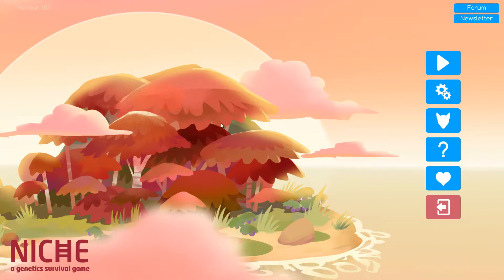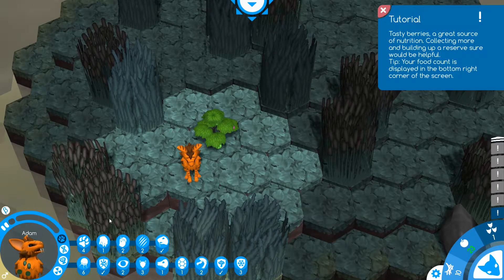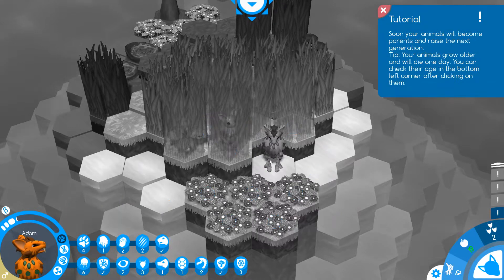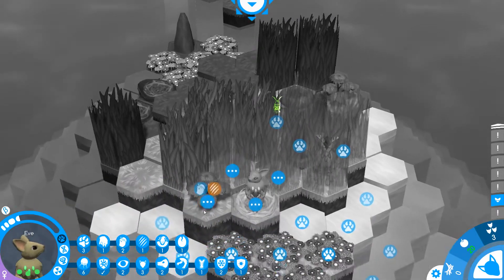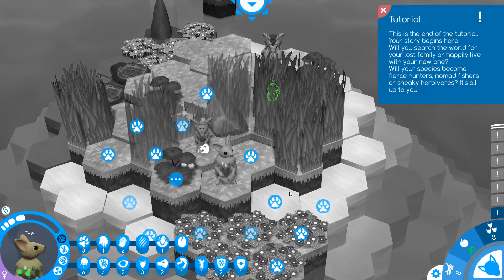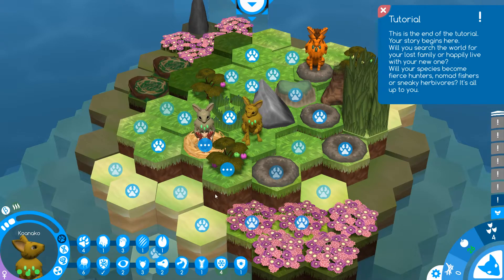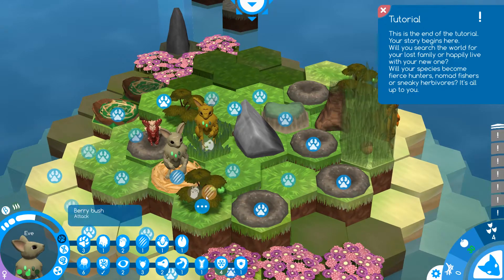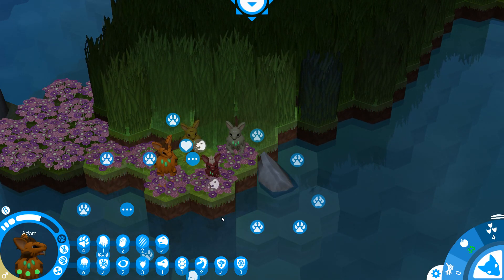Genetically Engineering A Species' Survival | Niche (full release 1.0) | First Impressions | Part 1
Welcome to Niche a Genetics Survival Game! In this game we take a species and try to breed the best traits to help our species survive gathering food and fighting against predators. Can our species make it?

Niche - a genetics survival game is a turn-based strategy game combined with simulation and roguelike elements. Shape your own species of animals based on real genetics. Keep your species alive against all odds, such as predators, climate change and spreading sickness.